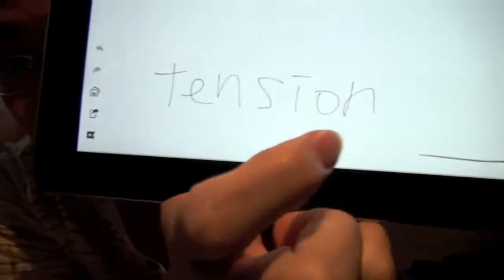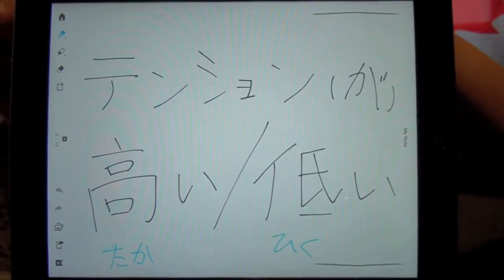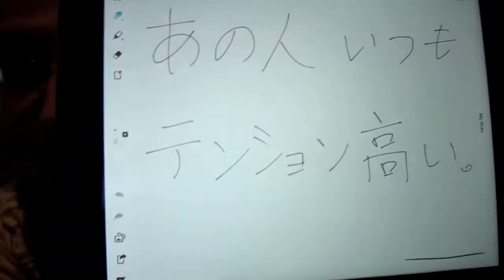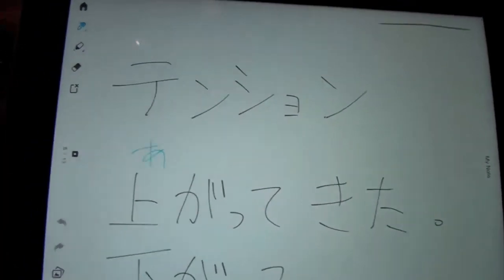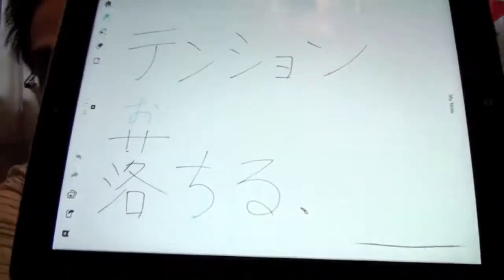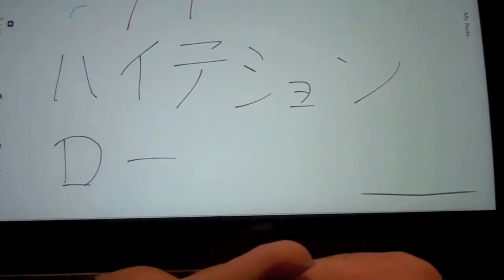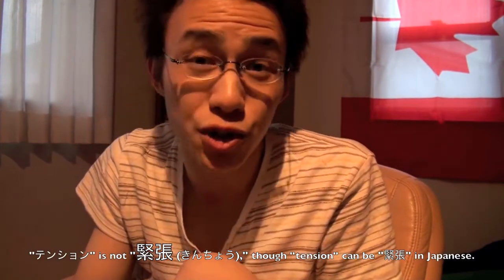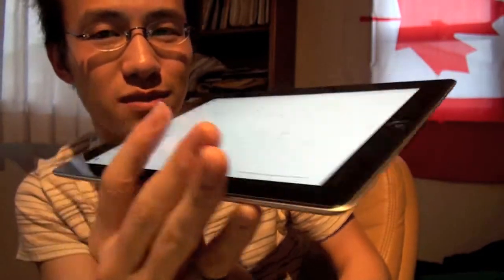#75 ~ ハイテンション / High-tension ~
Besides "hyper" that are similar to "ハイテンション" would be "excited," "over excited," "energetic," etc, you know. I know.